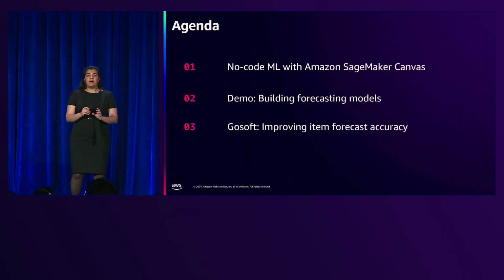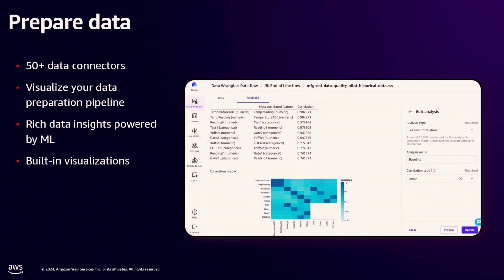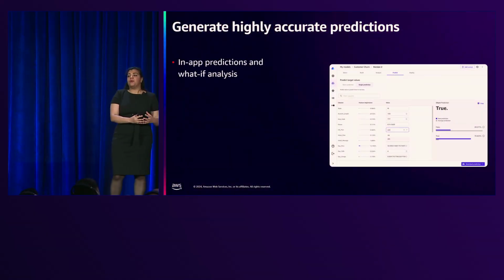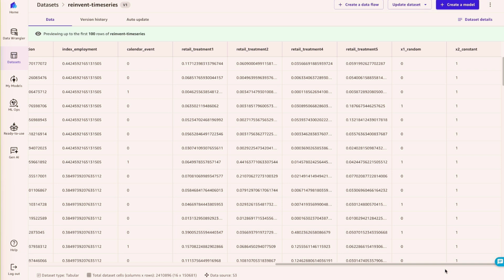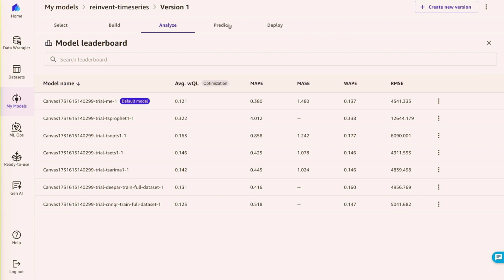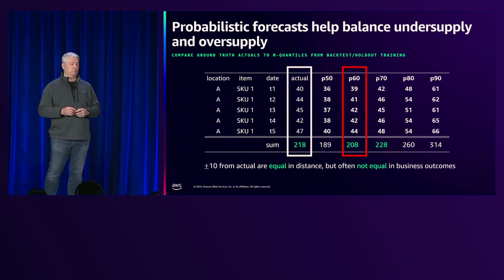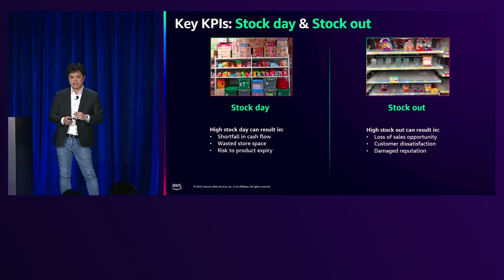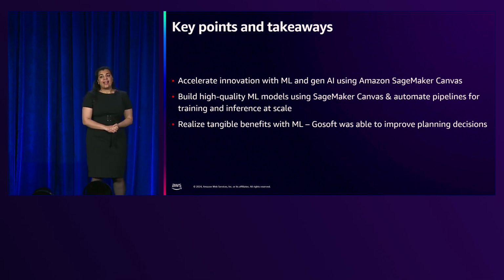AWS re:Invent 2024 - Accelerate innovation with generative AI and no-code machine learning (AIM227)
Learn how to empower anyone in your organization to unlock valuable insights from your data with Amazon SageMaker Canvas. With SageMaker Canvas, you can create highly accurate machine learning models for regression, classification, and time-series forecasting and fine-tune select foundation models—all without writing code or needing machine learning experience. In this session, explore how to scale ML operations through API-driven automation. Also discover how Gosoft used SageMaker Canvas AutoML time-series capabilities to automate demand forecasting for thousands of products across 15,000 7-Eleven stores in Thailand.